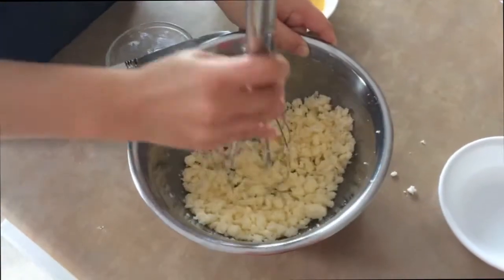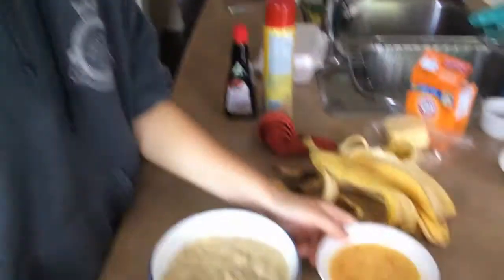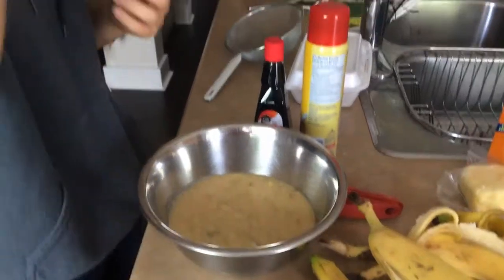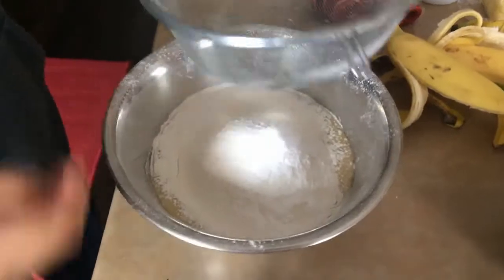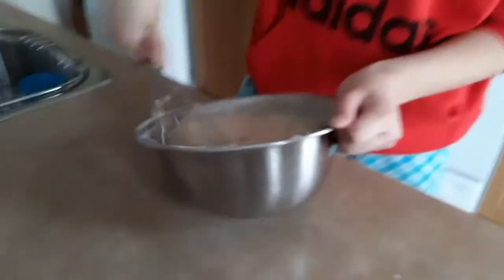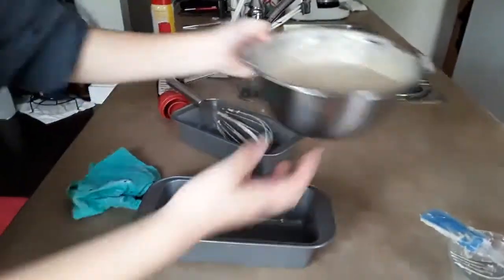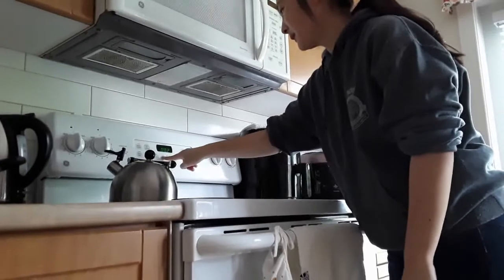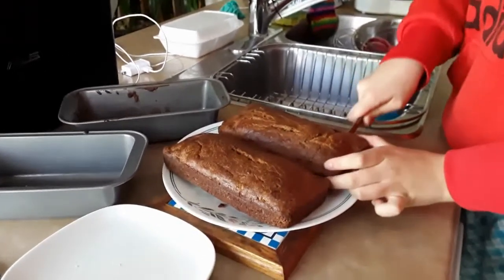767 Dearman Cooking: Cooking with the Im's Edition